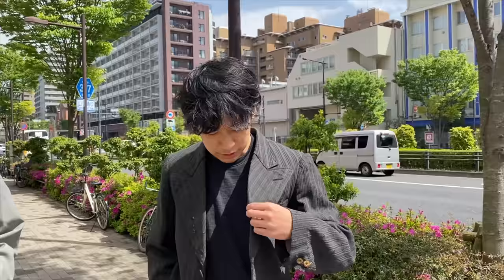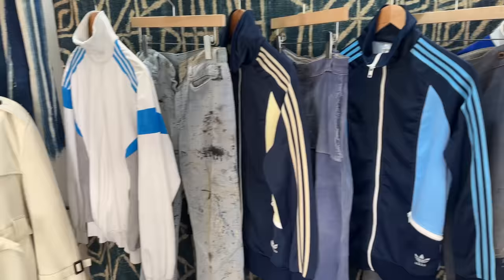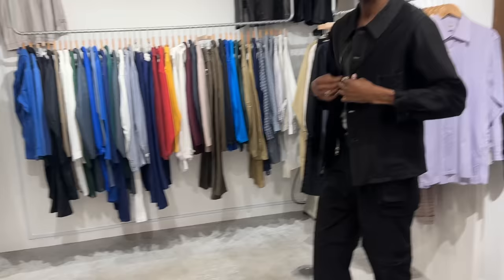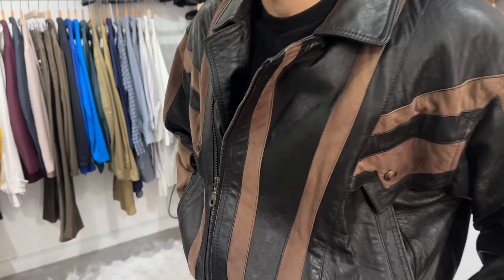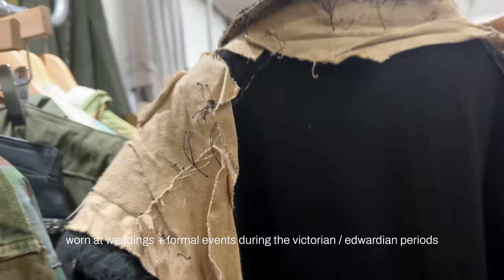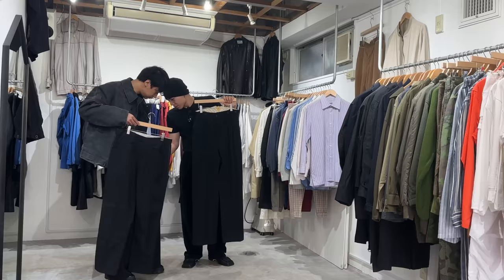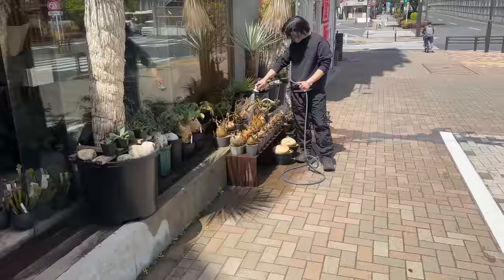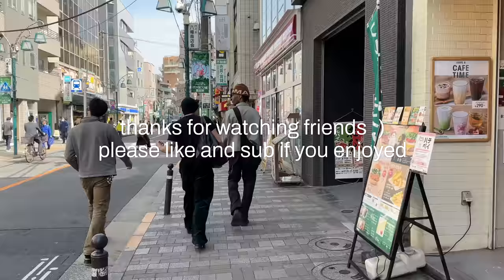tokyo vintage grails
huge thanks to @sinot.clothing for letting us film

0:00 vintage shopping @ sinot
19:53 plants
21:32 kool aid
21:58 books